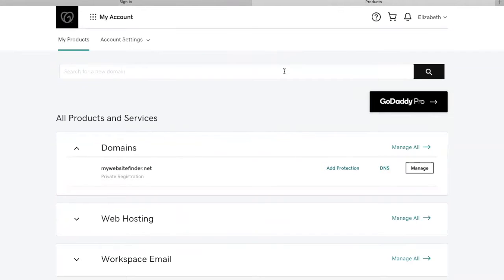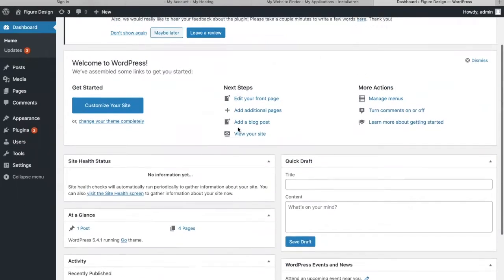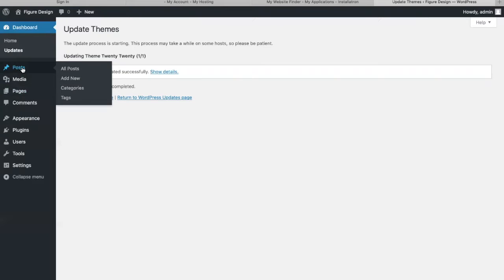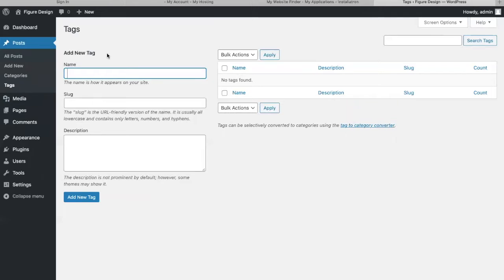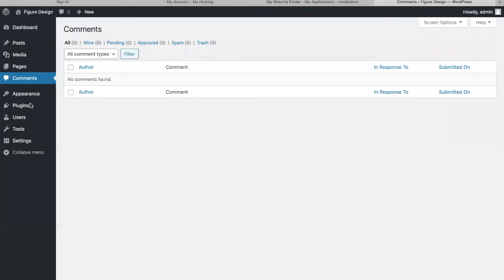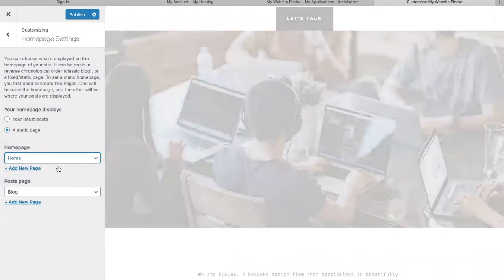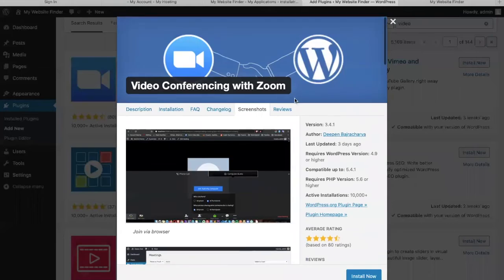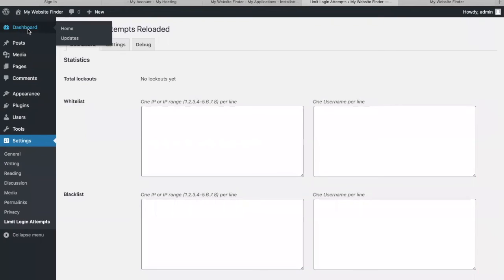My Website Finder: WordPress Overview for Beginners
In this video, Liz goes over the basic features of WordPress. You will see how this powerful CMS will give you the tools to build a dynamic website, a simple but attractive landing page.

This video goes over features like, plugins, posts, pages, media, menus, backing up your WordPress site, themes and more.